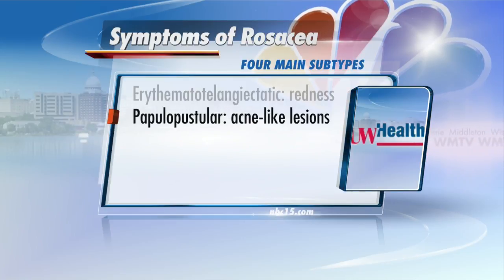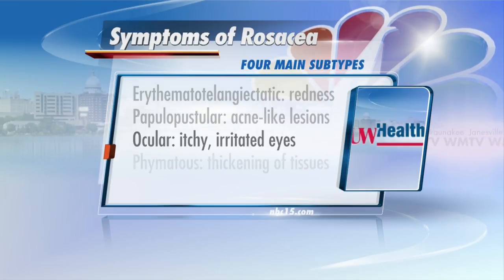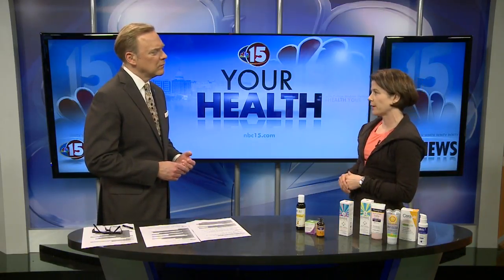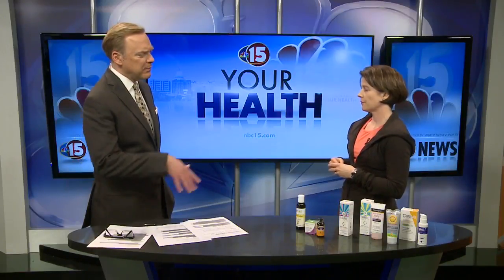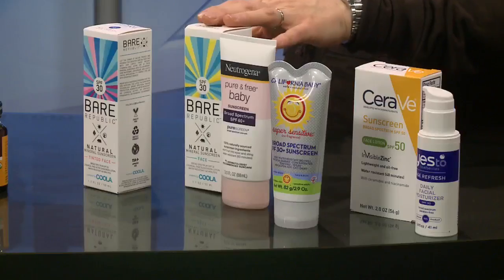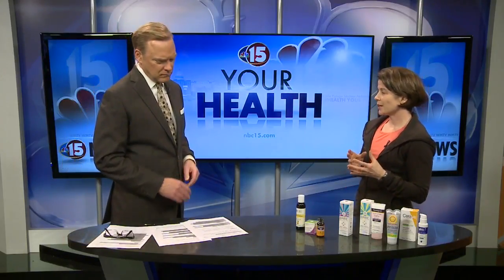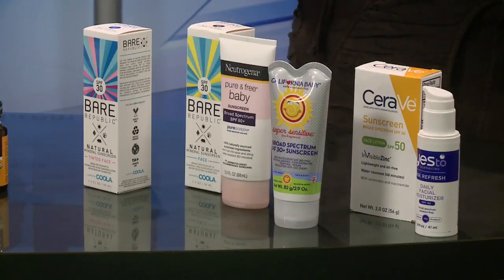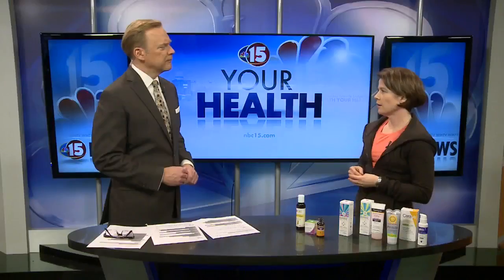Rosacea Interview 4pm 12-4-2015